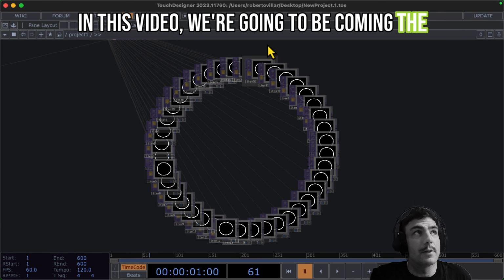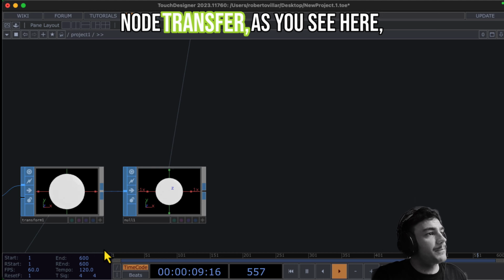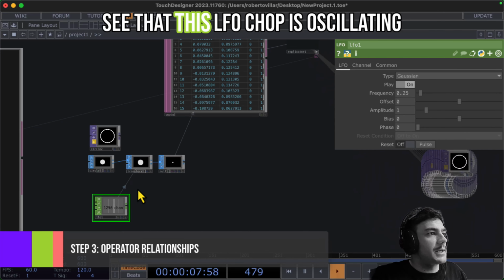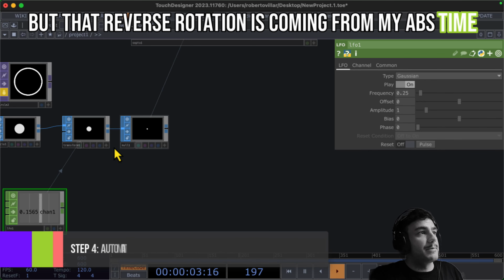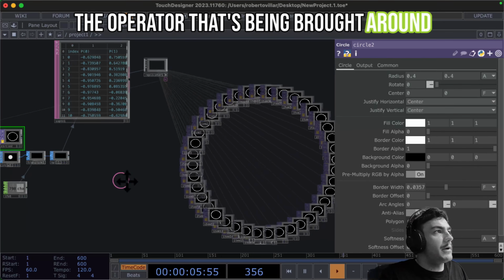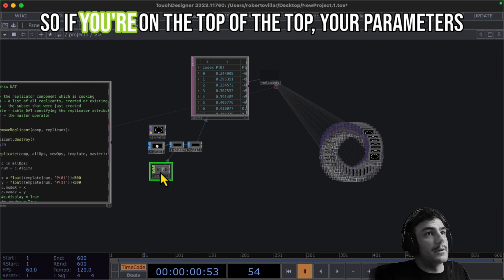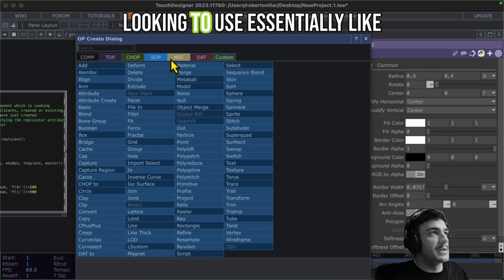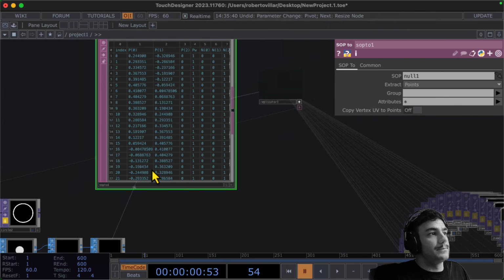Easy TouchDesigner! Beginner Tutorial - The Best Tips and Tricks!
Get learnt up on  TouchDesigner workflows!
In this TouchDesigner tutorial, we dive into the basic layout, explore operator families, and unveil some keyboard shortcuts to boost your efforts.

⏱️⏱️VIDEO CHAPTERS⏱️⏱️

0:00 - Intro
0:36 - Network Indicators
1:05 - Parameters Panel
1:42 - Operator Relations
2:35 - Automating Parameters
4:09 - General Layout
4:39 - Operator browser
6:02 - Outro